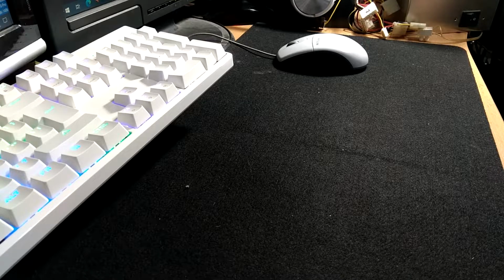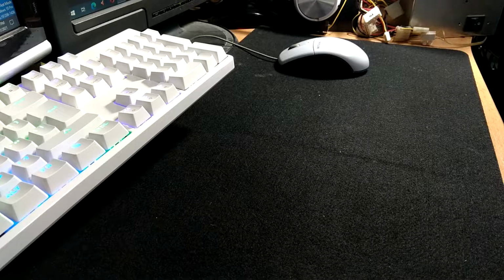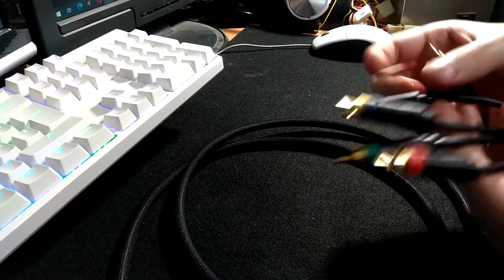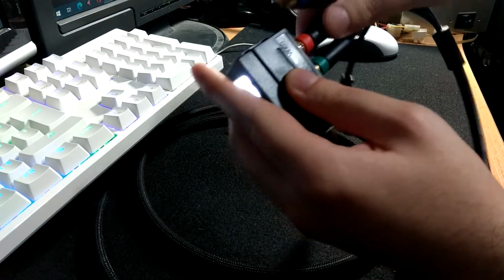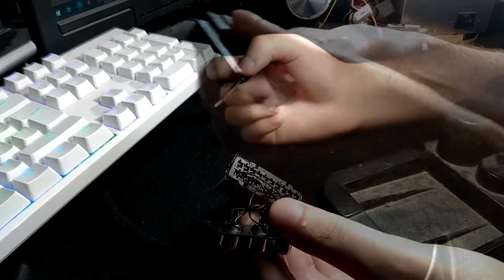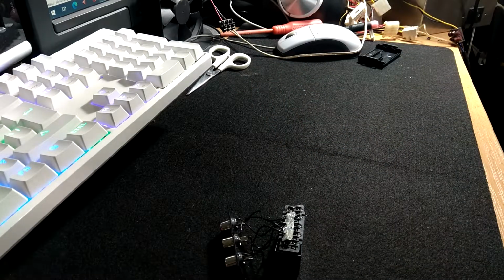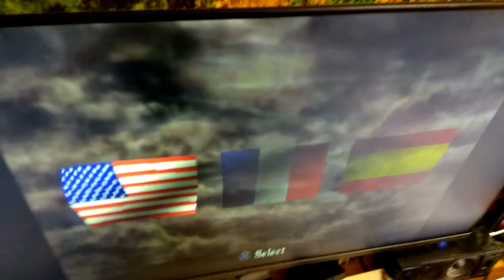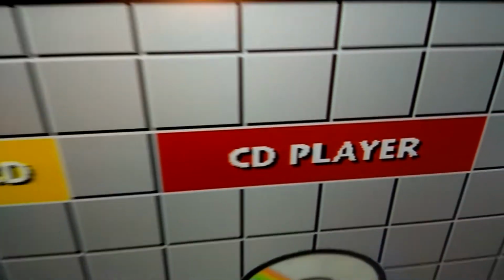Making a PS3 component cable output RGB on PS1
Footage recorded via GBS Control's RGB input.